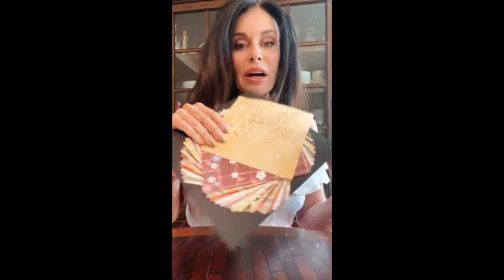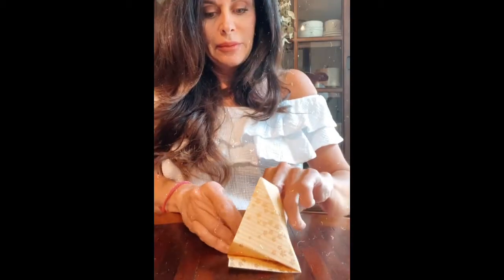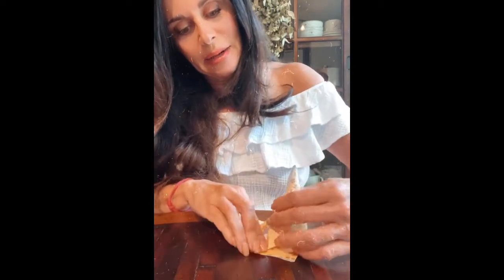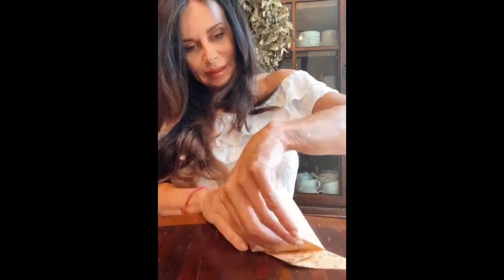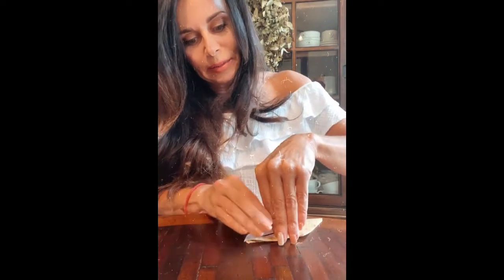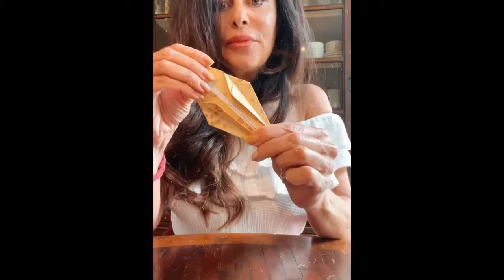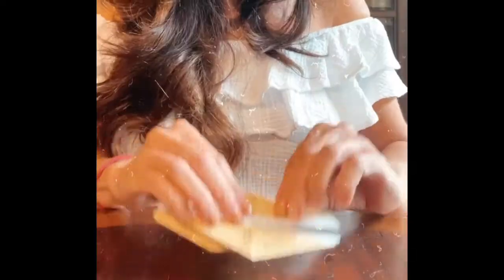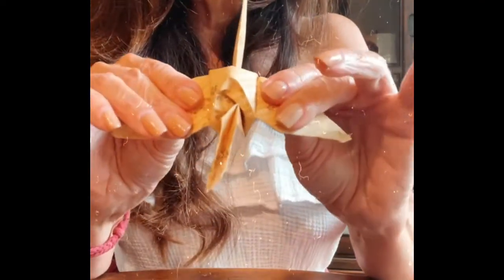How to make an origami Crane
I learned how to make an origami crane when I was living in Japan as a little girl.  I made so many that I can do them with my eyes closed.  Here's the technique